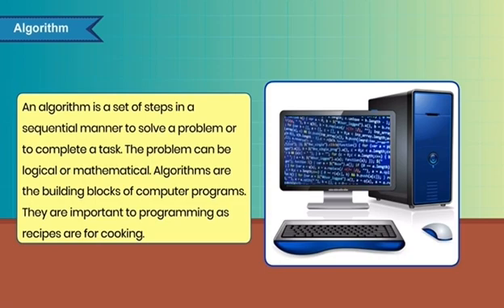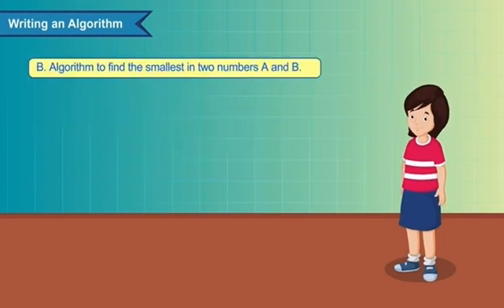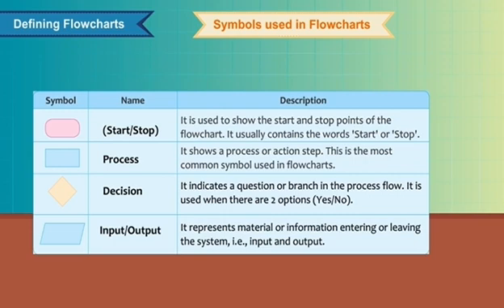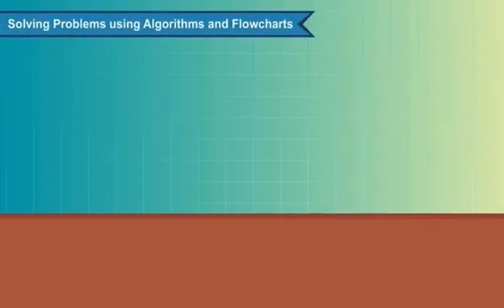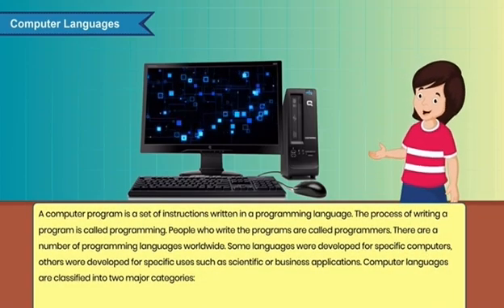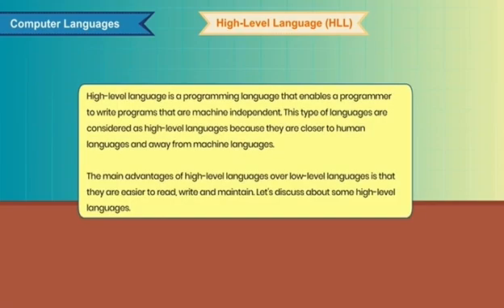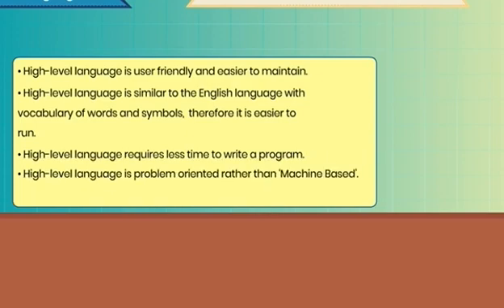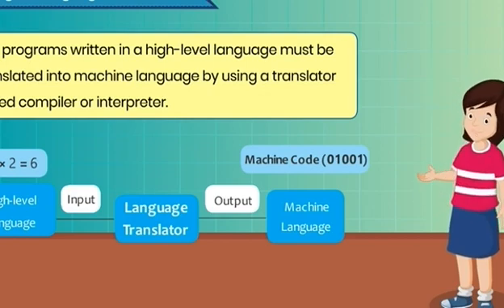Problem Solving and Programming Languages